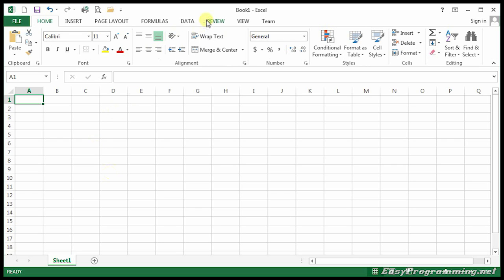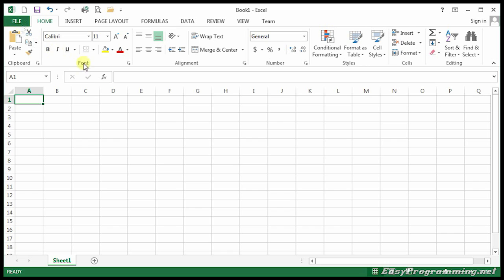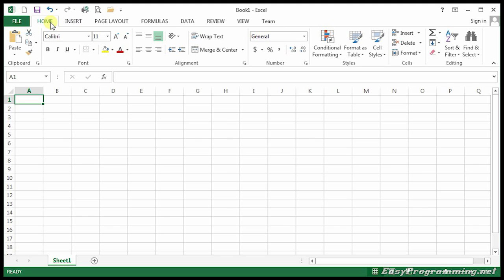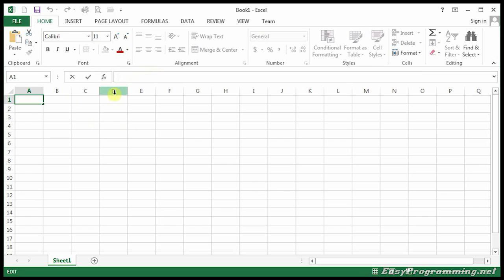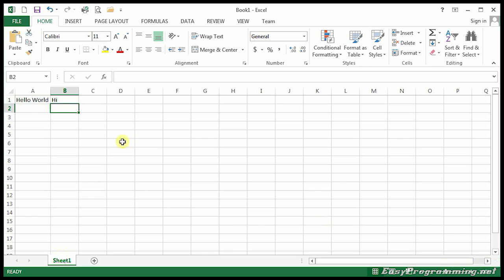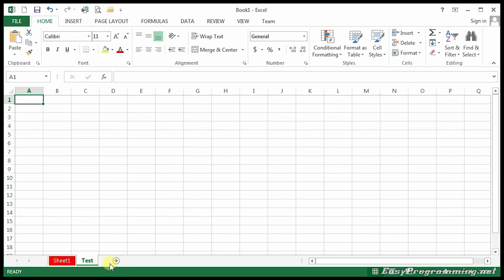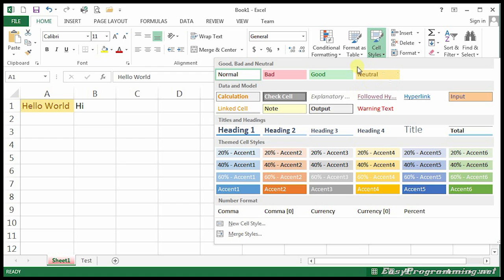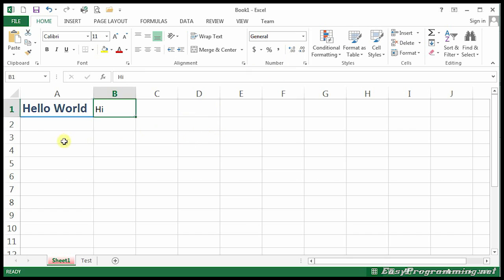Easy Excel - Beginner Excel Tutorial - Intro to Excel (1)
Welcome to Intro to Excel. This is my first of hopefully many Excel tutorials. Here I introduce to you Excel 2013 but the lesson can be applied to any version after Excel 2007, including Office 365. I go over some of the very basics. If you are looking for more advanced features and functions of Excel, please come back for more soon!

to view my other programming tutorials! They are all on the website and it will be updated as soon as new videos are uploaded.